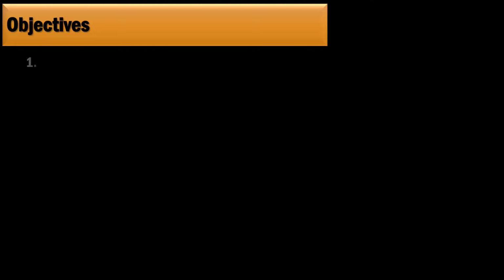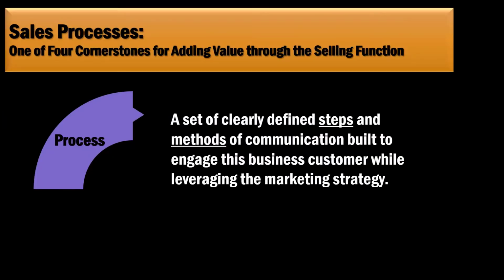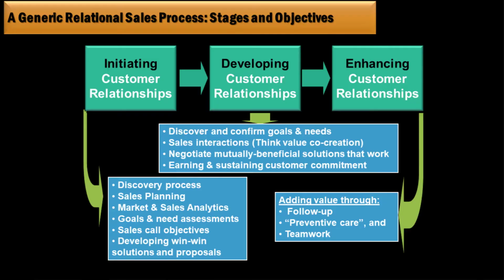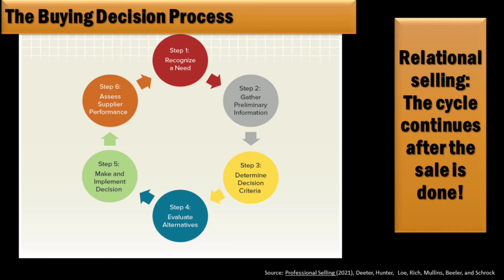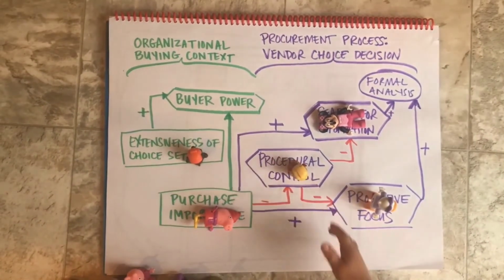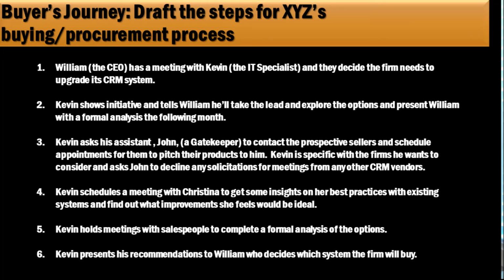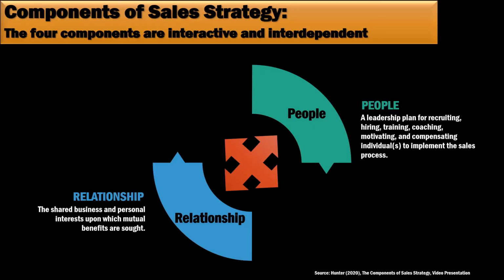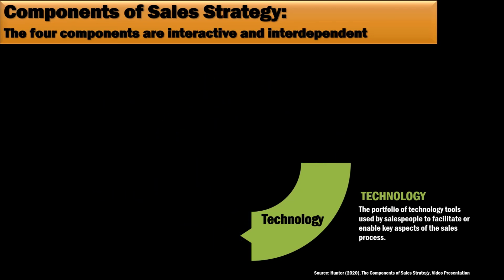Buying and Selling Processes